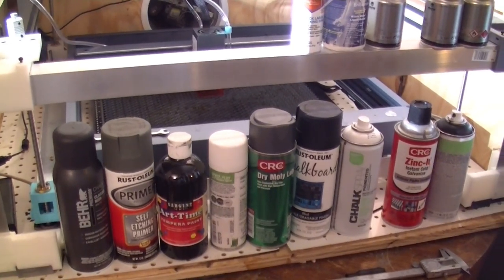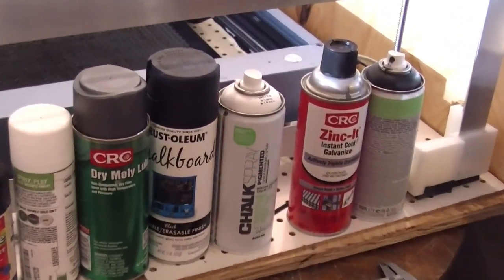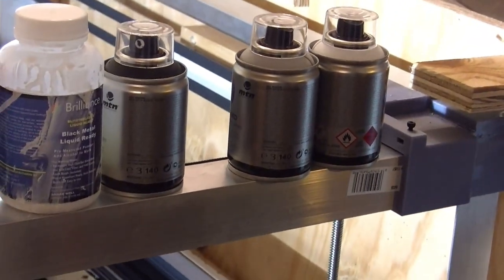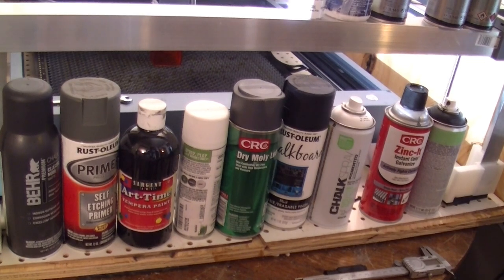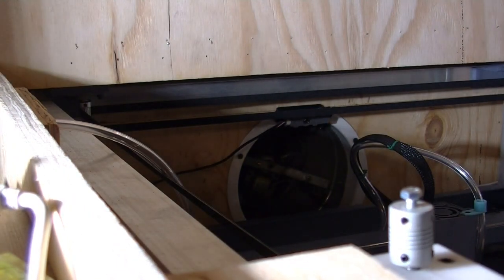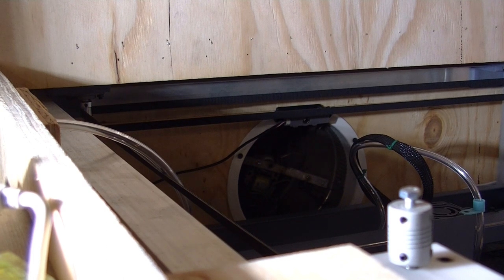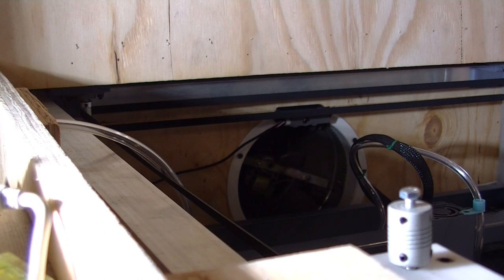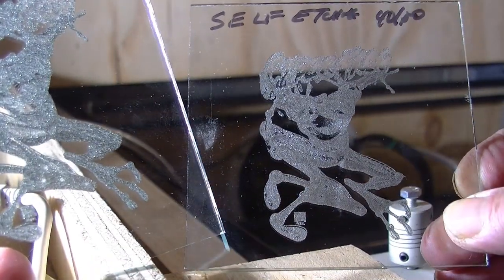Ultimate Laser Marking Test Diode 10W XTool D1 Engraving Glass Cermark Brilliance Tempera DIY etc.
I tested 14 different coatings to see how well they work as laser markers engraving glass with a 10 watt XTool D1 Pro laser, including professional marking sprays Cermark Ultra and Brilliance, as well as popular DIY laser markers like tempera paint, dry moly lube, and cold galvanizing spray along with self etching automotive primer, and a variety of chalk and water based acrylic paints. Watch the video for the results but I will say that there was more success than failure.